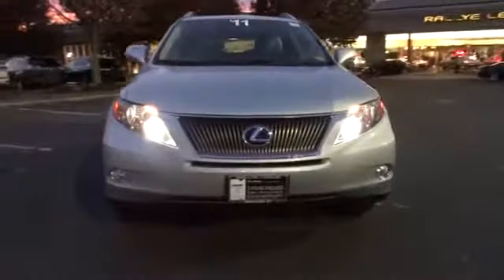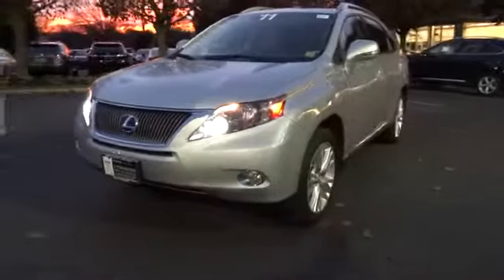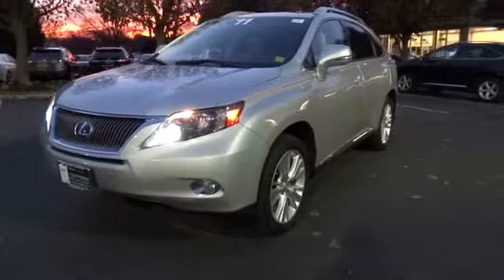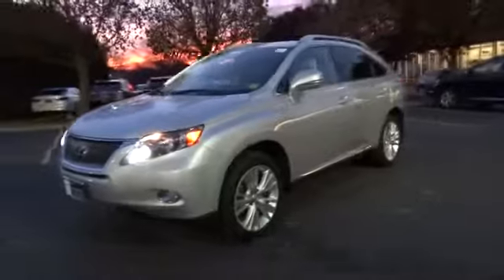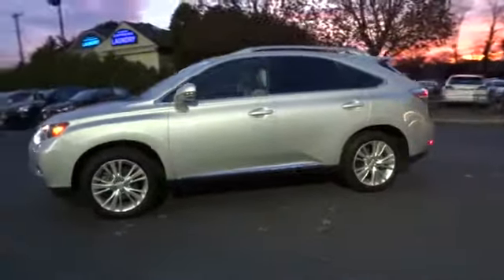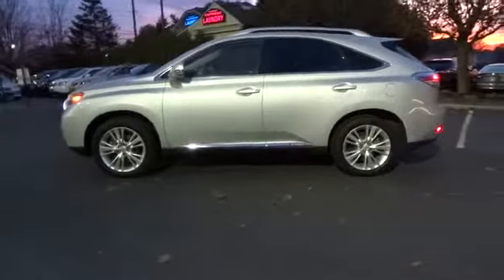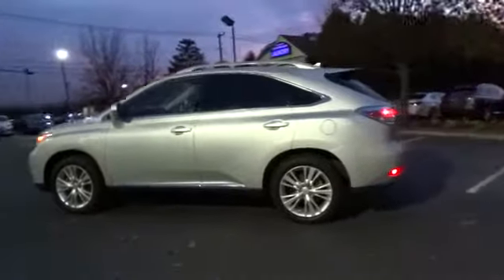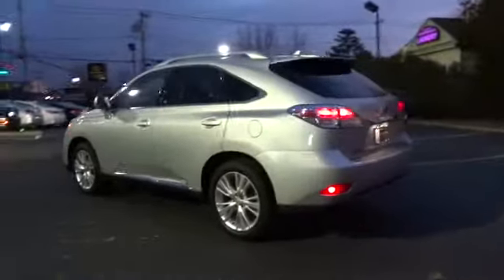2011 Lexus RX 450h Roslyn, Albertson, Port Washington, Great Neck, Oyster Bay, NY 15188P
2011 Lexus RX 450h

Rallye Lexus
20 Cedar Swamp Road

Environmentally-friendly and gas-sipping, this certified 2011 Lexus RX 450h is powered by a fuel efficient Gas/Electric V6 3.5L/ engine that lines your pockets with the gas money you save. Its Variable transmission boasts 28 highway mpg and 30 city mpg! It has the following options: Auto on/off headlamps, LED brake & tail lamps, Rear seat 1-touch fold, Folding electrochromic pwr heated mirrors -inc: integrated LED turn signals, Pwr fuel door release, Dual front dual-stage advanced airbag system -inc: crash severity sensors, passenger weight & child seat sensor, Electronically controlled continuously variable transmission (ECVT), All outboard passenger automatic locking retractor (ALR), Double wishbone rear suspension -inc: coil springs, 18 x 7.5 5-spoke aluminum wheels. Test drive this must-see, must-drive, must-own beauty and get a hassle-free deal today at Rallye Lexus, 20 Cedar Swamp Rd., Glen Cove, NY 11542.Each vehicle that Rallye Lexus purchases must measure up to the highest standards before it can become a Certified Pre-Owned Lexus. Only late model vehicles in exceptional condition qualify. A stringent 161-point inspection is performed by a Lexus-trained technician. The same standards are applied for non Lexus vehicles as well, so you're sure of knowing you're purchasing a quality vehicle whether it be Lexus certified or from another manufacturer.